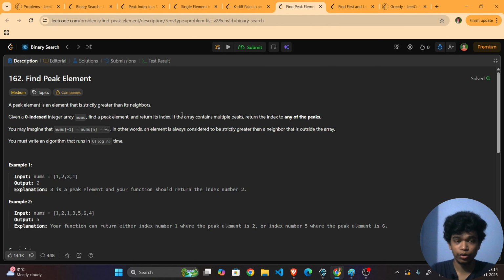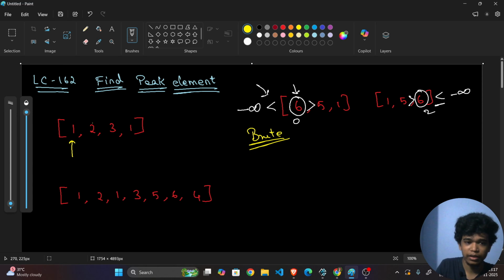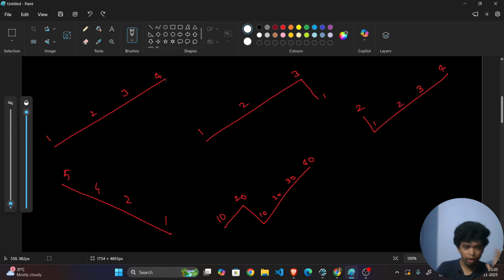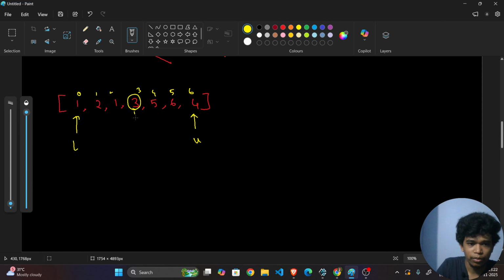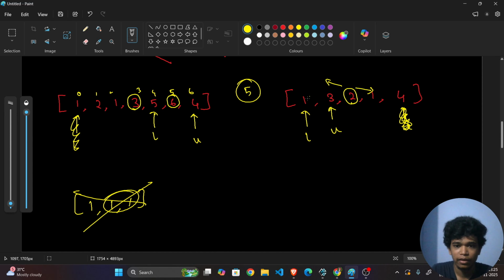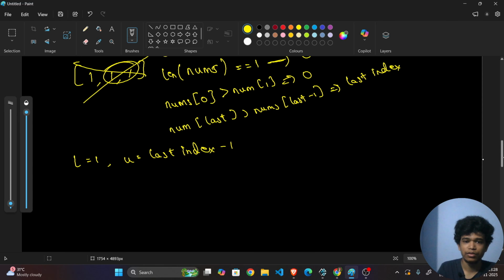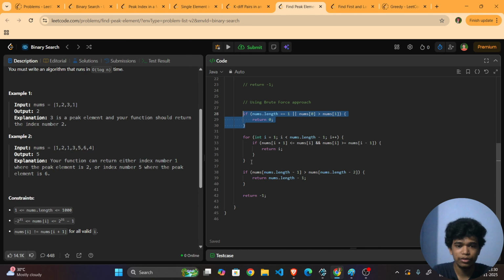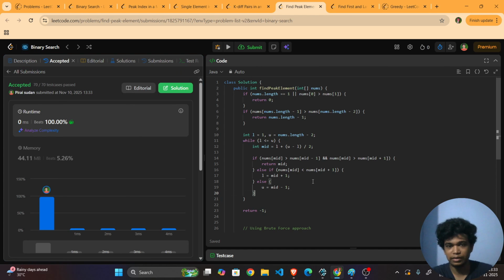Find Peak Element | Leetcode 162 | Approach + Code with explanation.